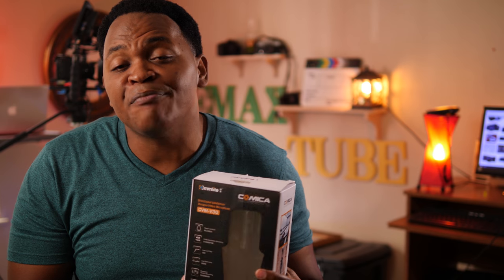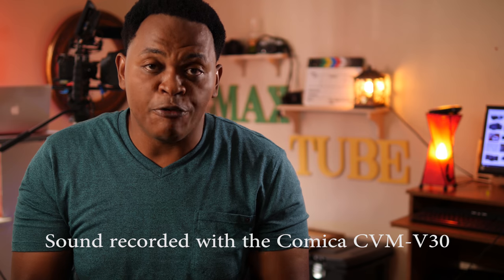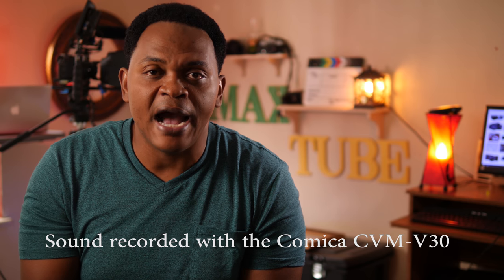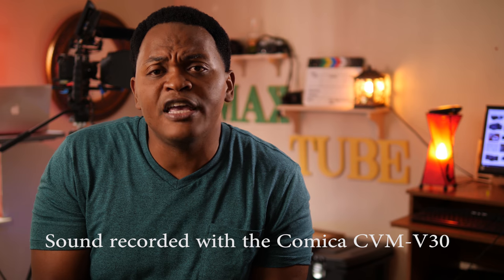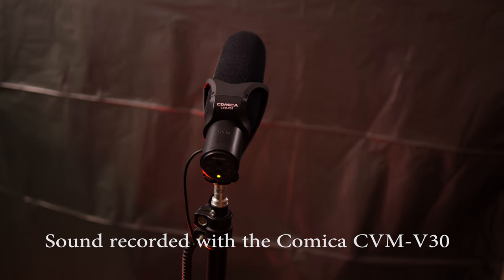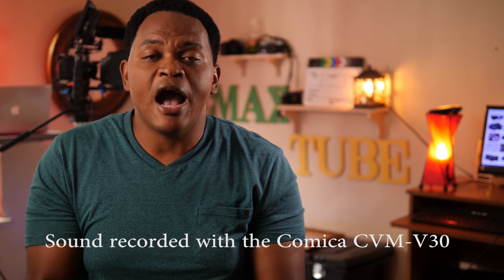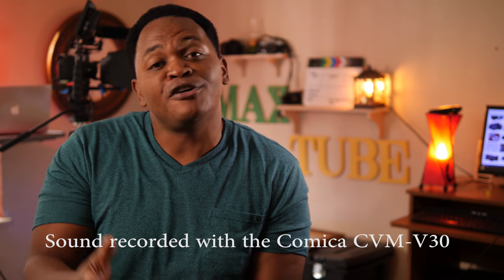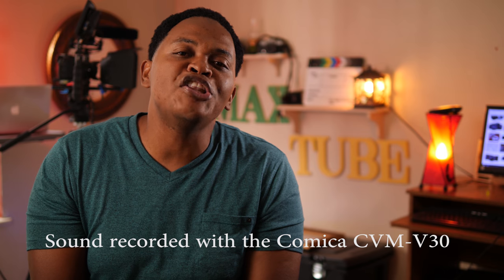Budget Microphone Review The Comica CVM-V30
In this Video we take a look at the Comica CVM-V30 a Super-Cardioid Directional Condenser Microphone for DSLR,  Lightweight Shotgun Video Microphone for Nikon,Canon, sony and  panasonic cameras

Buy the Comica CVM-V30

Panasonic GH5